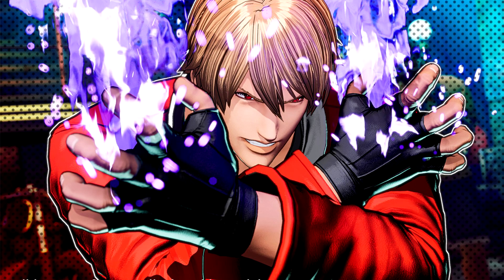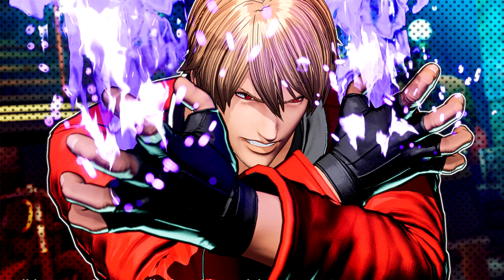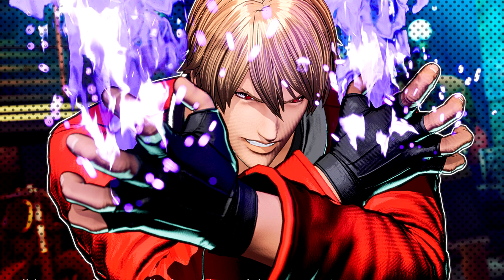Fatal Fury City of the Wolves Revives SNK s Classic Fighting Series in Style in Early 2025